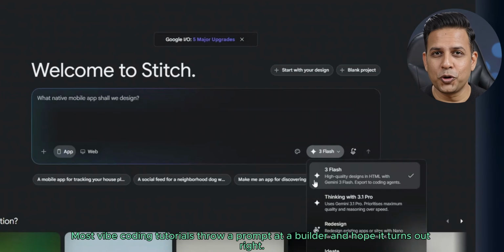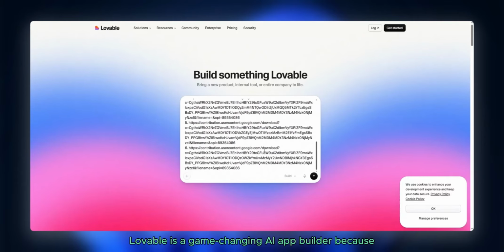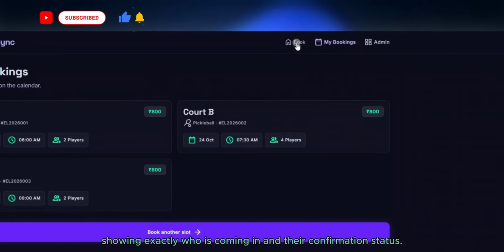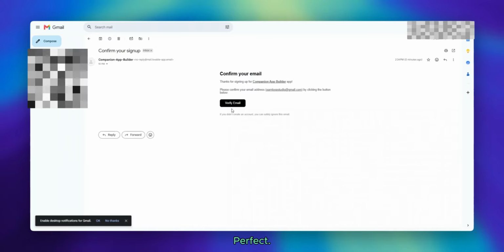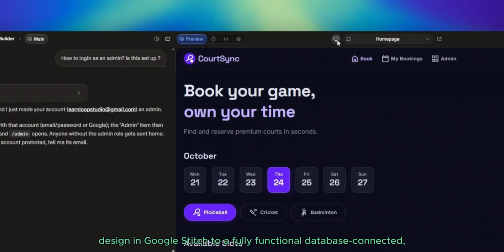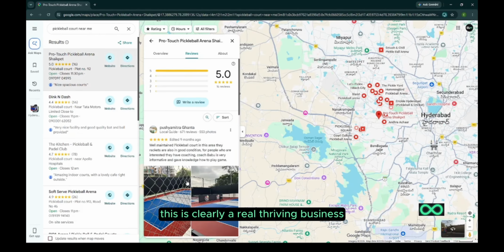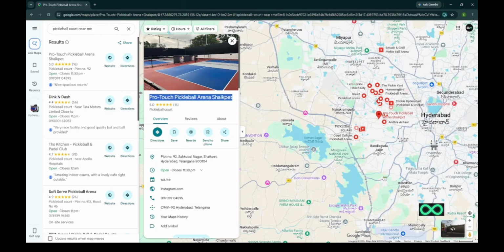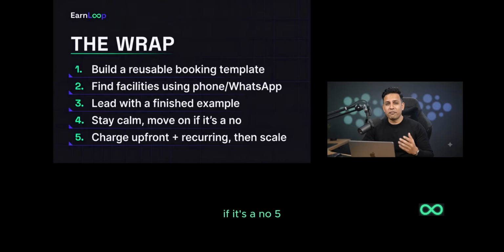I Built a Pickleball Booking App With Stitch + Lovable (Sold It)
I designed a real booking app UI in Google Stitch, built it in Lovable in under 7 minutes, then sold it to a local pickleball court for ₹15,000 upfront (~$180) plus ₹2,500/month (~$30).

No code. No agency. Just the exact process — including the security mistake almost everyone misses when they skip straight to "build mode."

In this video:
- How to design the UI first in Google Stitch before writing a single line of app logic (and why skipping this costs you 10x more later)
- How Lovable turns that design into a real, database-backed app with Supabase — plus the admin security flaw you MUST catch before selling this to anyone
- The exact cold call script that gets local business owners to say yes, word for word

Free resource: The exact cold call script + the Google Stitch design prompt, free — grab it

Chapters:
0:00 I sold this app to a real pickleball court
0:37 Why you design the UI first (not last)
1:06 Designing the app in Google Stitch
2:14 Building the real app in Lovable + Supabase
3:56 Testing the booking flow
4:15 The security flaw everyone misses
4:37 Fixing it with one prompt
5:58 Adding Google Sign-In in seconds
7:22 Who you should actually pitch this to
7:48 Finding real facilities on Google Maps (Hyderabad)
9:24 The cold call script, word for word
11:17 The real business model and numbers
11:45 Recap: the 5-step process
12:16 Free resource + outro

Tools mentioned: Google Stitch, Lovable, Supabase, Google Sign-In (OAuth)